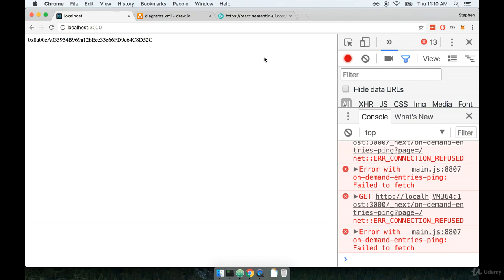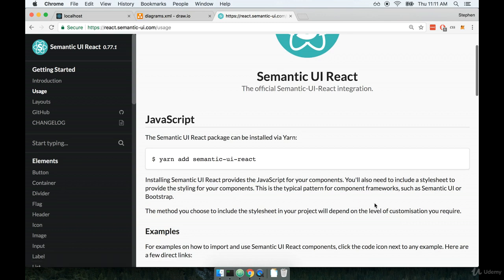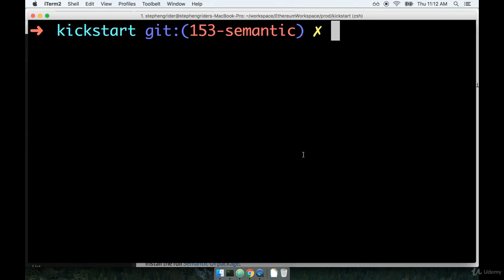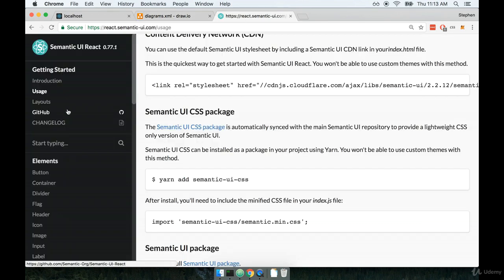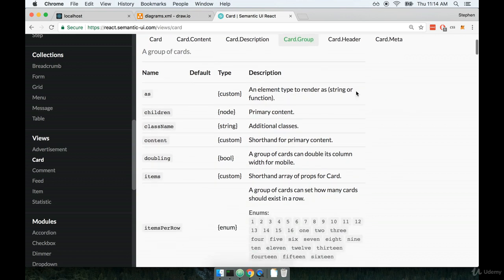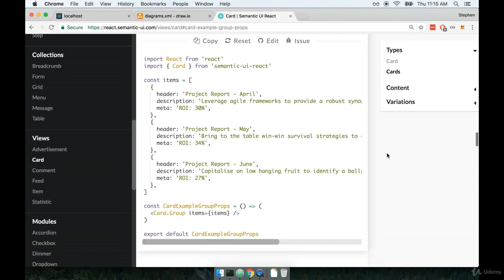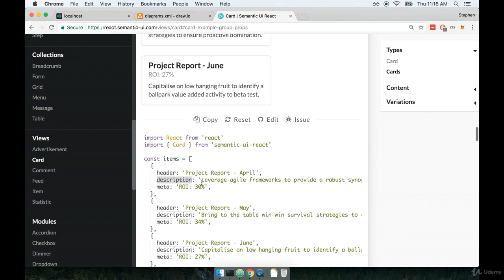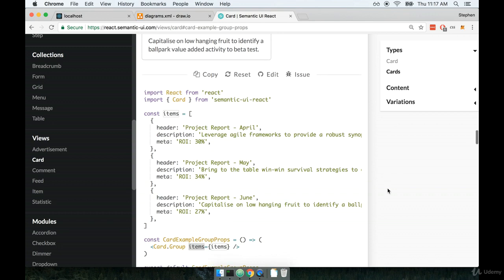Card Group Setup -- 13